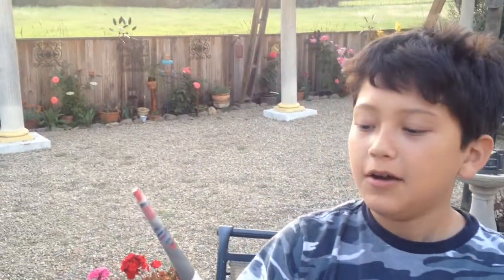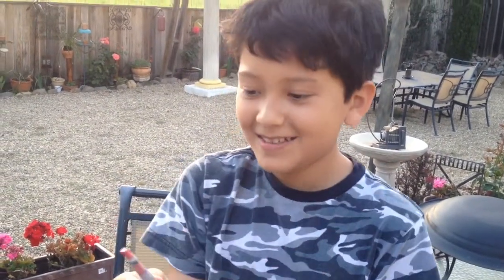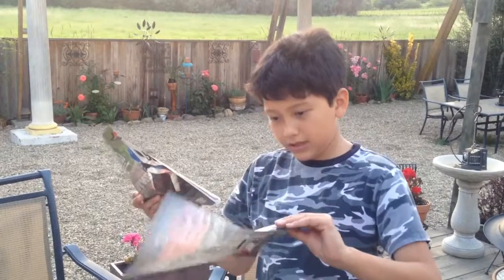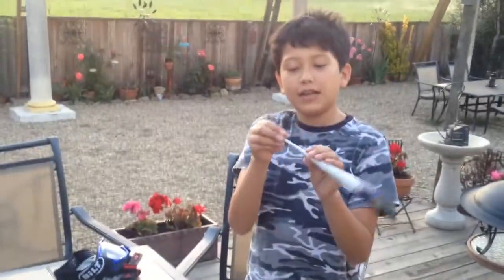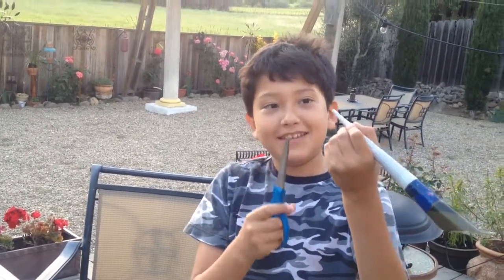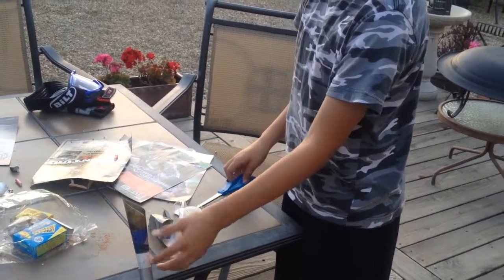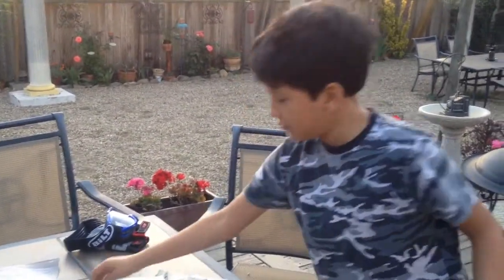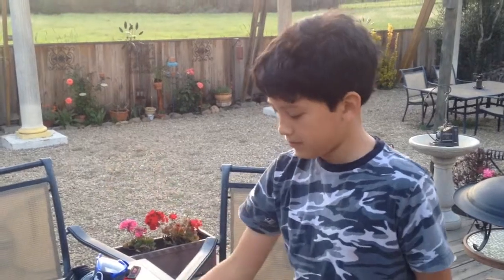Exploding paper dart, How to make one